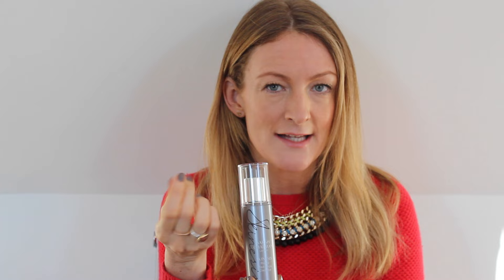How to get glowing skin (Editor's Vlog) | Get The Gloss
In her latest vlog, Editor-in-Chief Susannah Taylor shares her tips on how to get the glow…

During this time of year, our skin tends to look slightly lacklustre, which leaves us feeling drab. So, Susannah has compiled an edit of products that she has been using to infuse some radiance and glow back into her skin.

Mentioned in many previous vlogs, this oil-based exfoliator is a product that Susannah finds herself constantly going back to. Containing camomile, eucalyptus and rosemary, this product is made up of little round beads that you massage into the skin.

Apply this to your face and leave for 2 minutes while it works to dissolve dead skin cells. Once a couple of minutes have passed, rub it in with a bit of water and wash it off to reveal baby soft skin.

bliss micromagic spa-powered microdermabrasion treatment. £30.50

Microdermabrasion is a spa treatment that blasts crystals at the skin and removes any cell build-up and debris. This product has taken its inspiration from this results-driven treatment and leaves you with incredibly smooth and vibrant skin.

Packed with volcanic pumice, these densely packed particles work to really remove any debris from the surface of the skin. Micromagic also contains aloe and Vitamin E, making it brightening and smoothing at the same time.

This amazing mask contains pure clay that withdraws impurities from the skin. When you apply it, you can feel a slight exfoliating effect on contact with the skin, as it’s very slightly granular.

Once you have the mask on, leave it for 5 minutes and it will dry hard onto the skin. While it dries, it removes impurities, and reveals clean and brighter skin.

Once you’ve exfoliated and cleansed, Susannah recommends using a good quality serum. Susannah has recently been reaching for a serum from SkinCeuticals, a pharmaceutical dermatology brand.

Resveratrol B E is a night-time treatment that controls resveratrol, which is known for its incredible anti-ageing properties.

SkinCeuticals have harnessed resveratrol in this product to not only boost the skin and increase collagen production, but to also protect the skin as it contains a high level of antioxidants.

This cleanser dispenses as a gel but transforms into oil upon application to the skin. It quickly dissolves makeup, including eye makeup, and leaves the skin incredibly smooth.

At this time of year, it’s particularly great to use as it feels like it really nourishes the skin, instead of stripping it.

This product is fantastic at removing any makeup and impurities from the skin. Containing salicylic acid, this cleanser also has pore-clearing enzymes that go into your pores to clean them right out.

Sarah Chapman also recommends using the Rapid Radiance Cleanse as a treatment. She suggests massaging it into the skin and leaving for 2 minutes, during which it works as a fast radiance mask.

This ex-‘glow’-sion moisture cream contains tiny vita-beads that explode when they hit the skin. These contain Vitamin C, which works to brighten, and Vitamin E, which is anti-oxidising to protect the skin against free radicals and pollution. After use, you’ll notice how much this cream has revitalised your complexion.

These energizing eye masks are amazing at bringing a bright and wide-eyed look to your peepers. The eye pads, which take on a jelly-like form, should be applied under the eye and left for around 10 minutes.

Susannah used these on New Year’s Eve and found that her eyes were left looking plumper and far less tired.

Susannah heavily relies on self-tan to give her skin a subtle glow and touch of radiance. She’s currently coveting Institut Esthederm’s Self Tanning Face Cream and finds herself reaching for it twice a week.

This range of self-tanner doesn’t leave the skin orange and doesn’t clog your pores. The light tan shade is perfect for adding a slight hint of sunkissed holiday glow, without looking like you’ve been Tango-d.